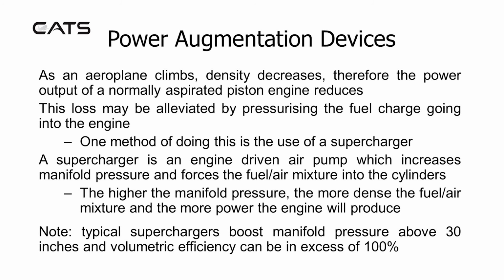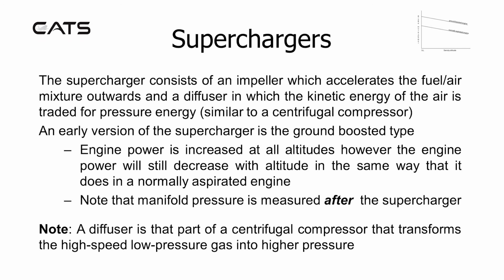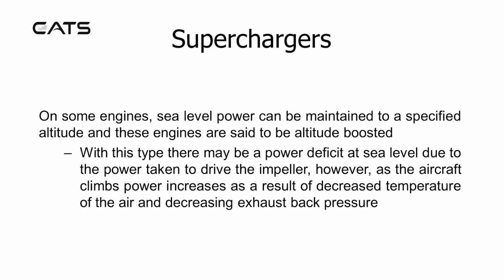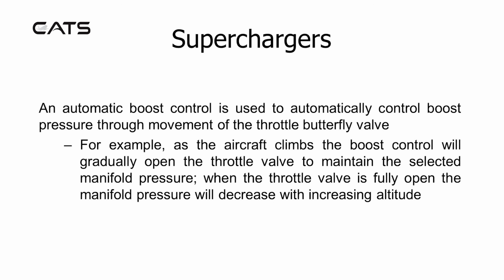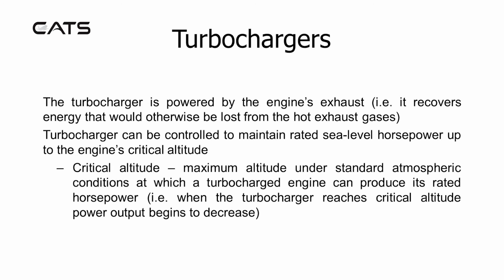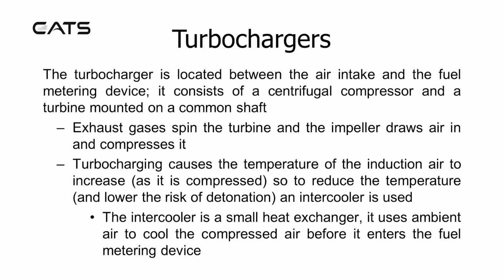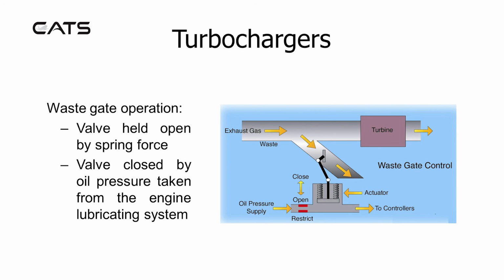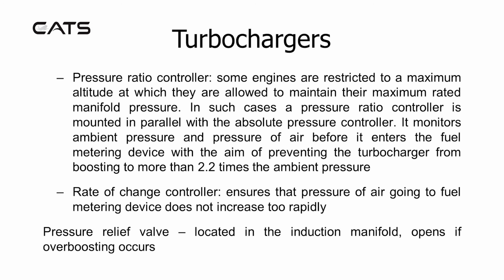CATS ATPL AGK Powerplant Pistons - Power Augmentation Devices